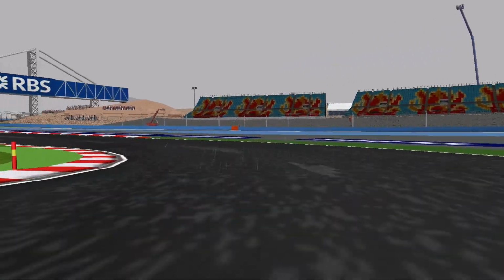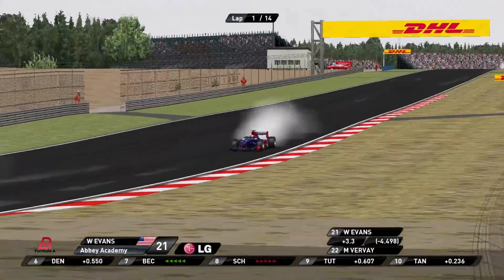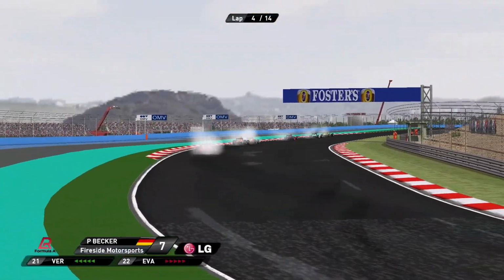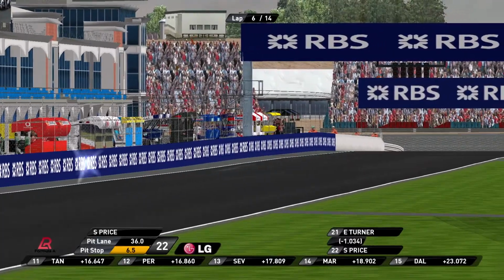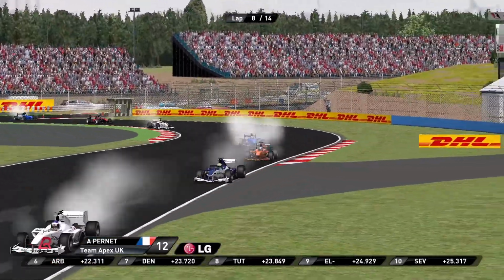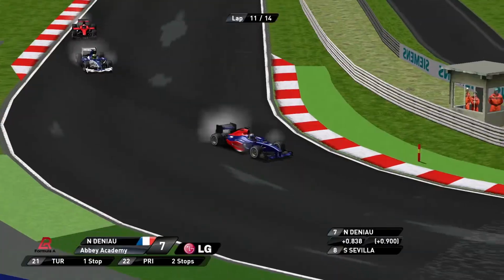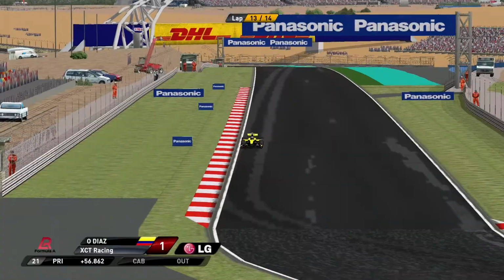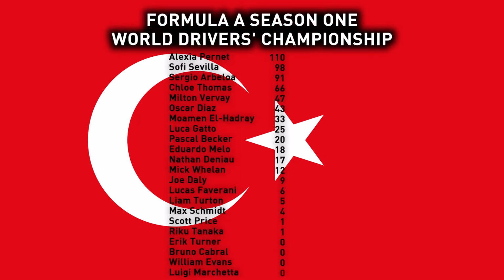FORMULA A SEASON ONE ROUND SIX | TURKISH GRAND PRIX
Welcome to Formula A, the world’s latest international racing championship. 11 teams and 22 drivers, powered by Artificial Intelligence, will contest a 16 round season of iconic tracks from across the globe, in order to find the World Champion.
Sofi Sevilla won last time out on a wet Nurburgring circuit, and all signs are pointing to an exciting race in the rain once again, with the natural order being completely thrown into chaos in a soaked qualifying session yesterday. Hopefully we’ll be in a for a spectacle of a race today.